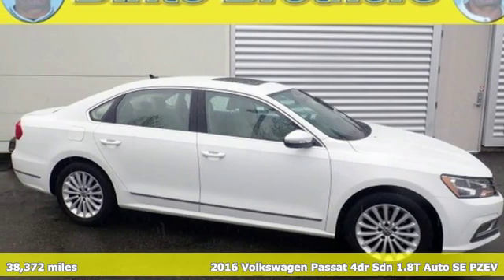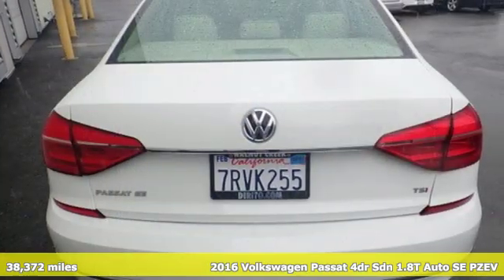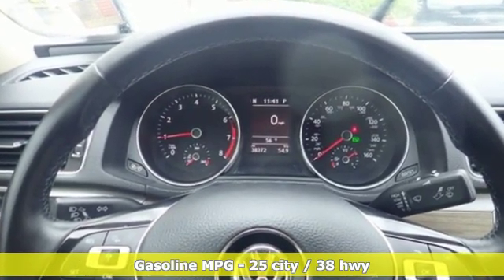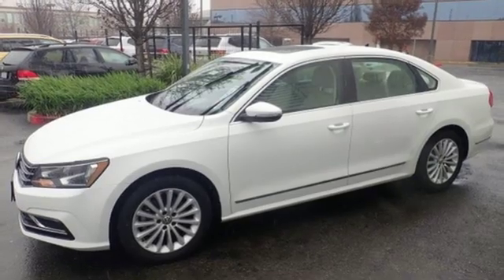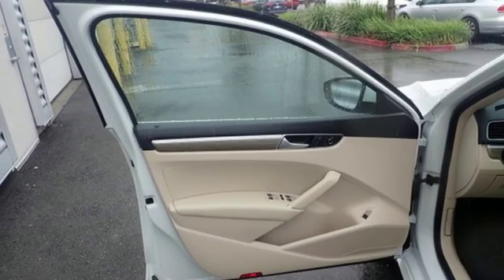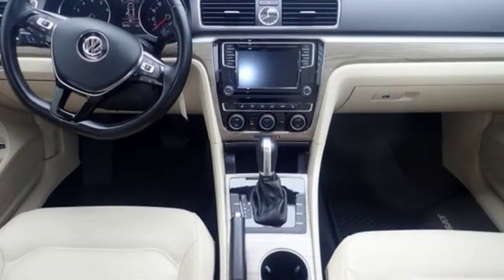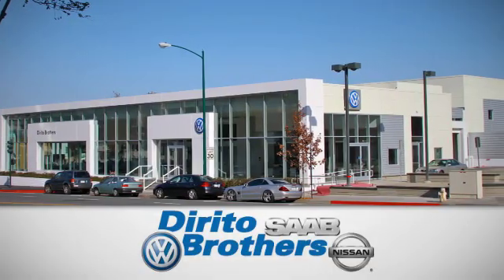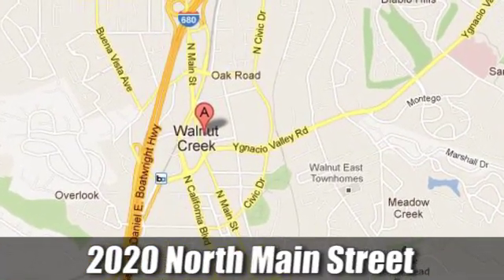Certified 2016 Volkswagen Passat Walnut Creek, CA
Year: 2016
Make: Volkswagen
Model: Passat
Trim: 1.8T SE
Engine: 4 Cyl. 1.8 L
Transmission: Automatic
Color: White
Mileage: 38372
Stock #: 49638A
VIN: 1VWBT7A34GC022610
Come see why the Passat is one in a million! VW certified. See how Dirito Brothers makes car buying fun!

Address:
2020 North Main Street